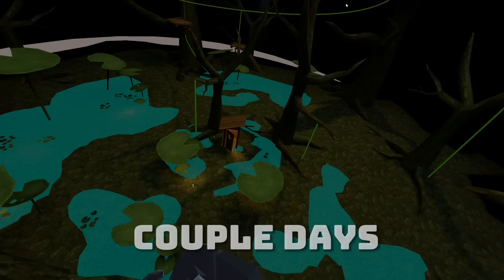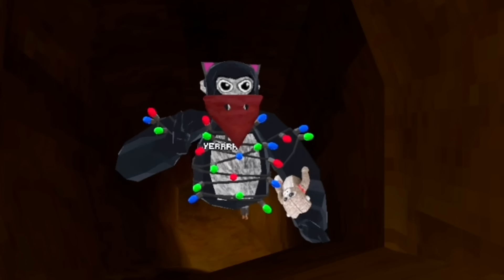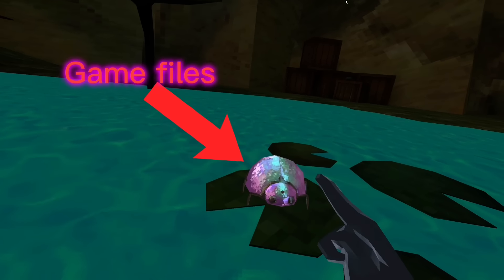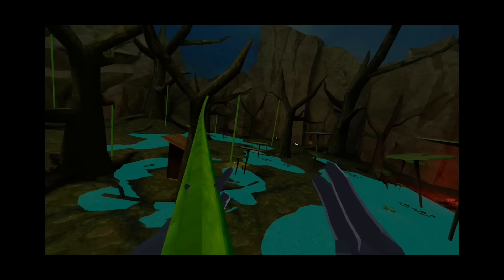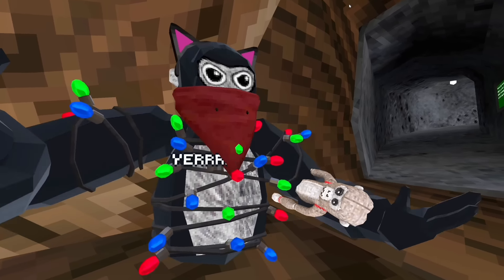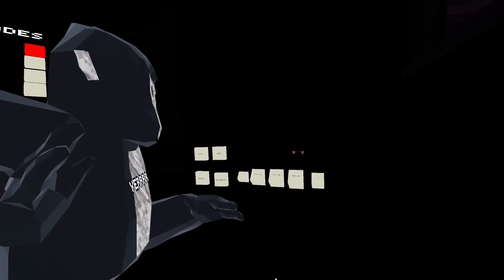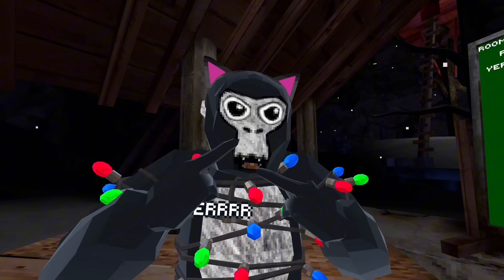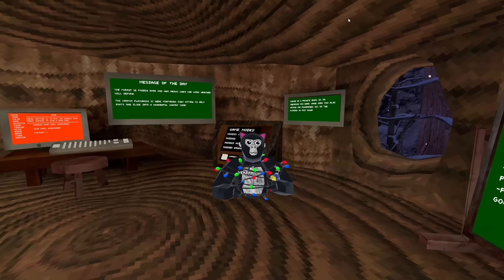5 Things You Missed In Gorilla Tags NEW UPDATE